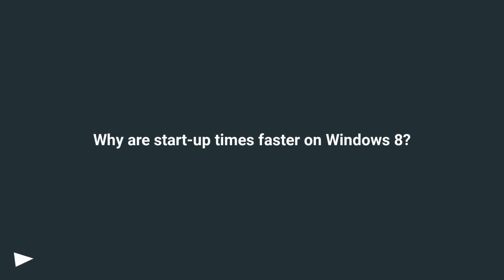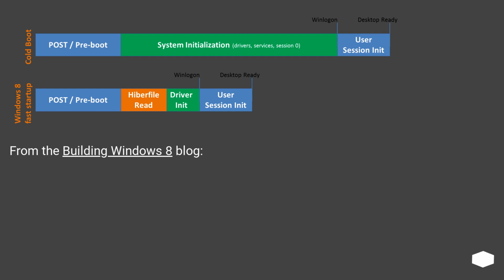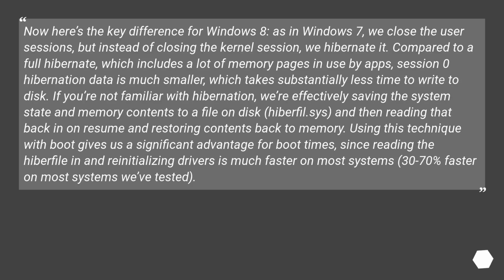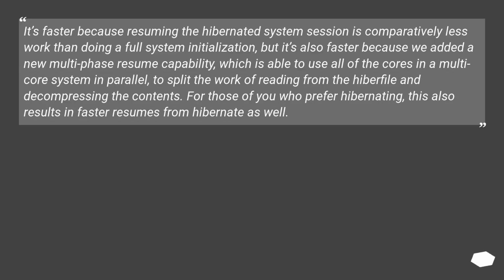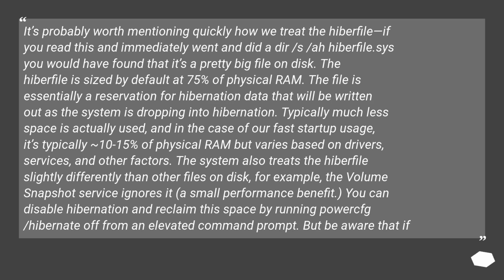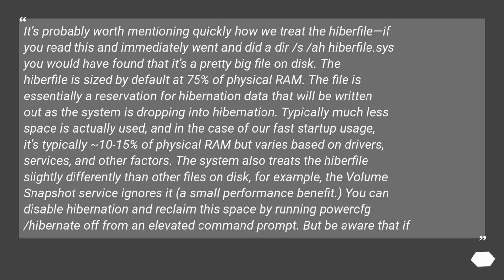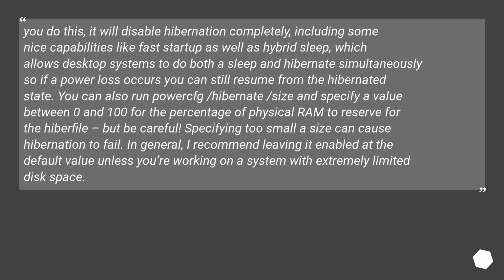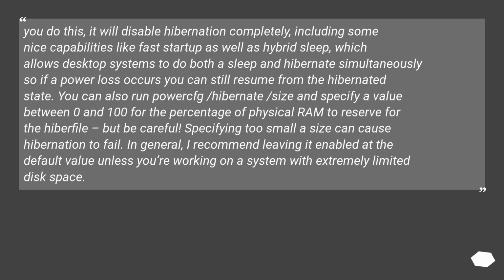Why are start-up times faster on Windows 8?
Chapters
00:00 Question
00:33 Accepted answer (Score 36)
04:10 Answer 2 (Score 17)
05:34 Thank you